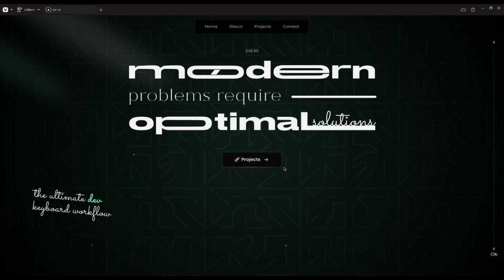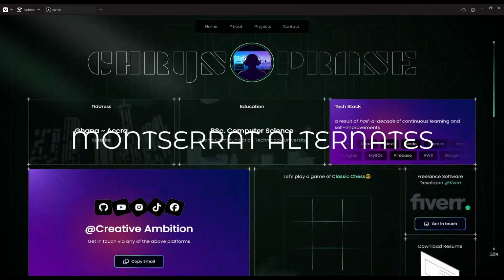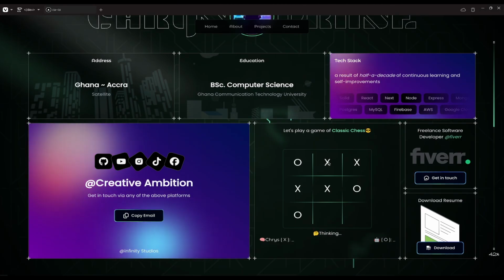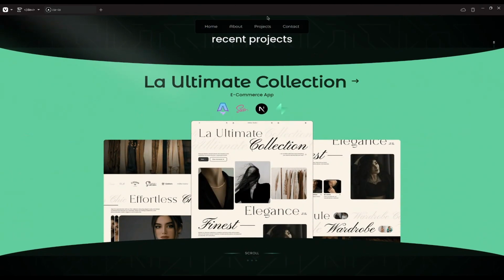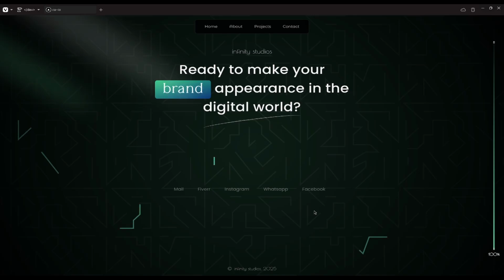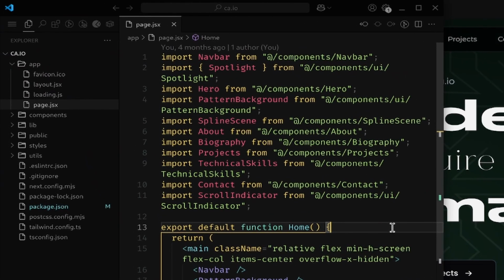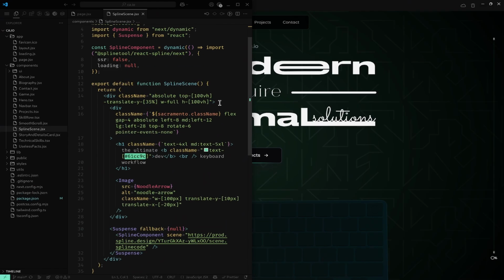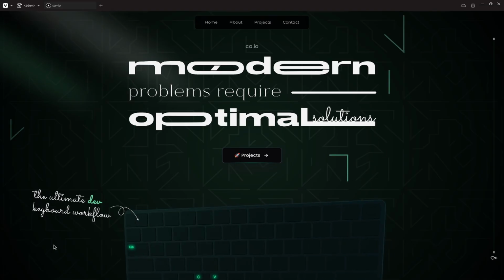Nextjs portfolio website tutorial: 3D developer portfolio with Spline3D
Inside my full-stack developer portfolio: creative coding processes, and technical challenges solved. Perfect for developers who code with creativity! 🎨💻

🚀 Project Showcase: Interactive Next.js Portfolio Website with Modern UI + Spline 3D Integration

In this video, I’m showcasing my personal developer portfolio built with Next.js, styled with Tailwind CSS, and enhanced with Spline 3D for an interactive hero section.

🏓 Features ↓
Hero section with interactive 3D model (Spline)

Bento grid layout

Built-in Tic-Tac-Toe game (good luck trying to win!)

Sliding skills section with fade edges

Aesthetic carousel-style project gallery

Fully responsive + deployable with Vercel